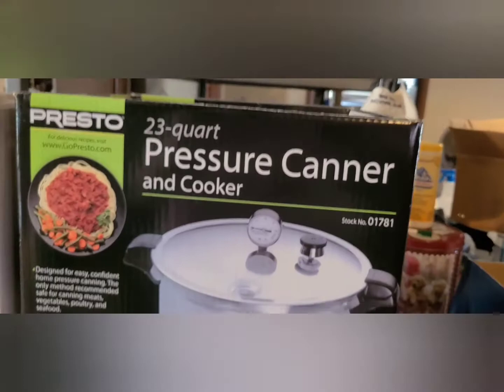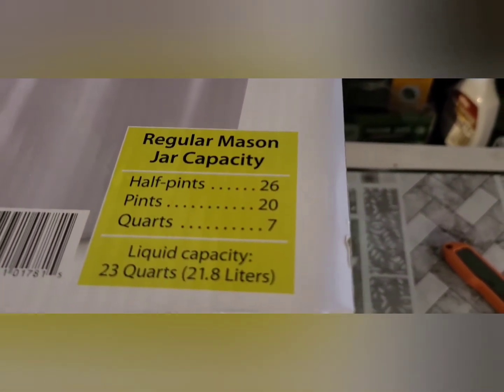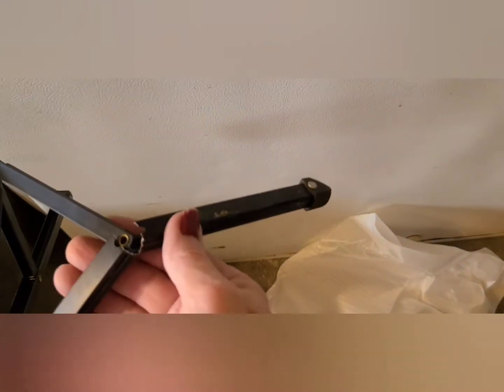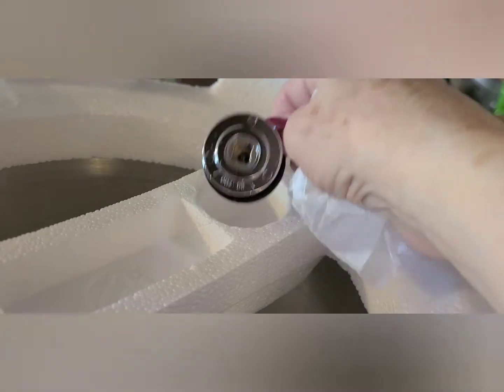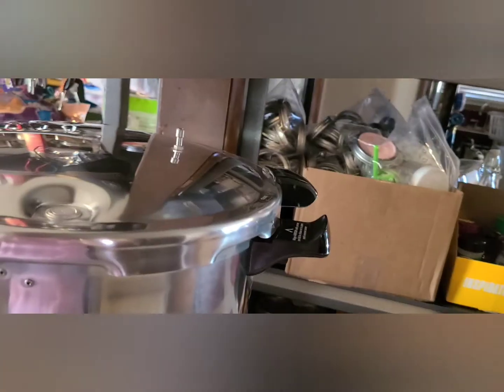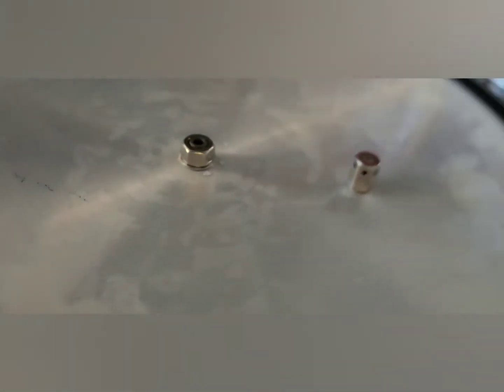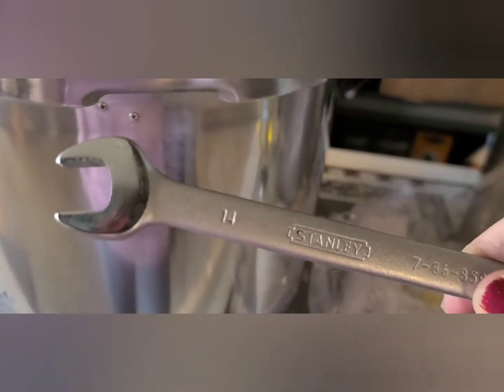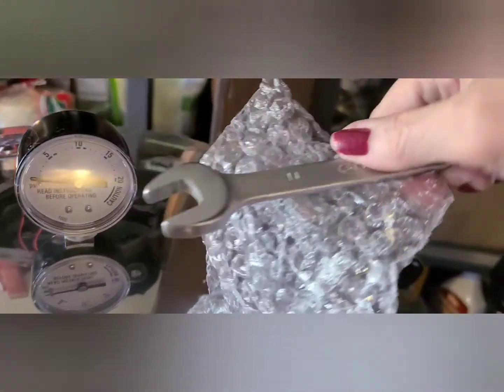How to assemble a 23qt Presto Pressure Canner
How to assemble a new 23qt Presto canner.